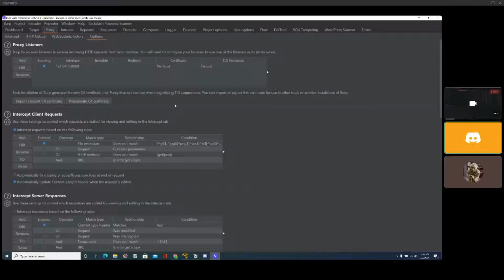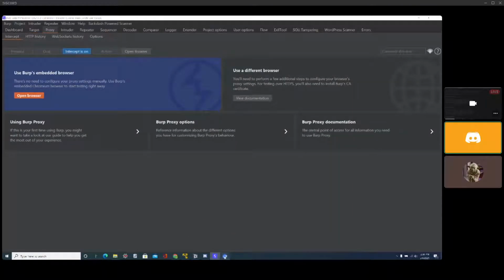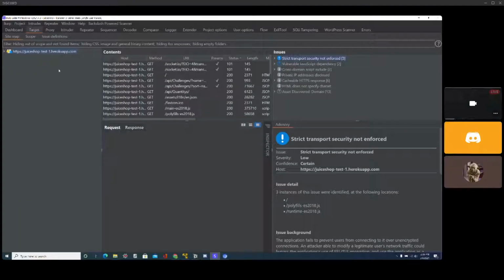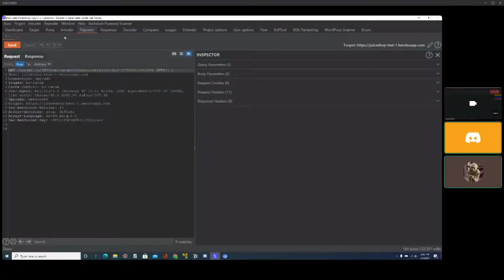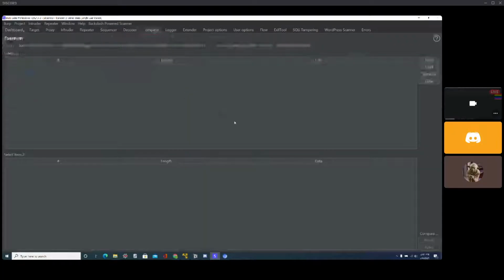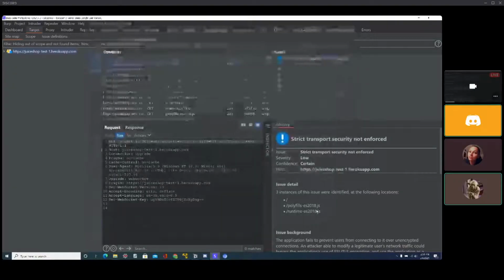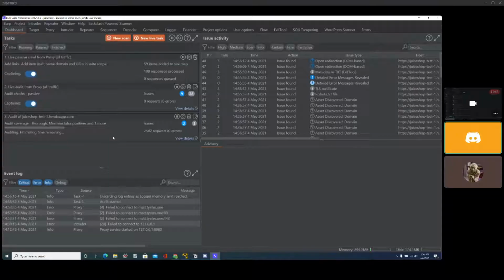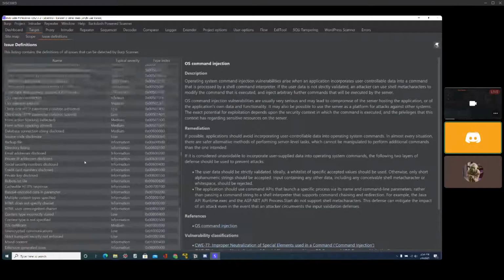Badgers Community help with CEIS170c Skynet!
Community help with CEIS170c Skynet!